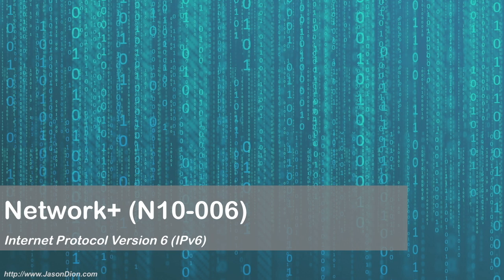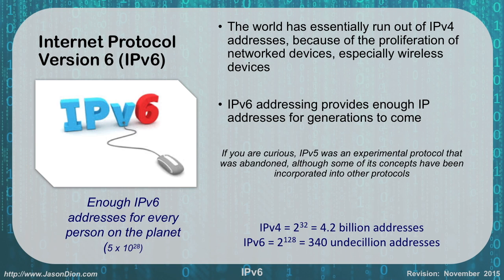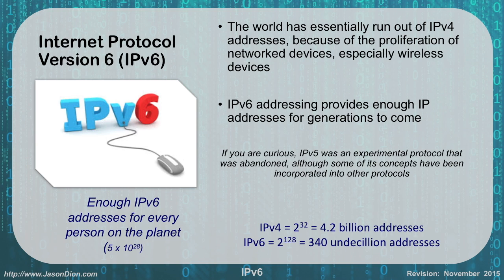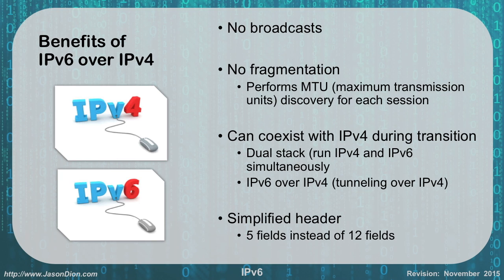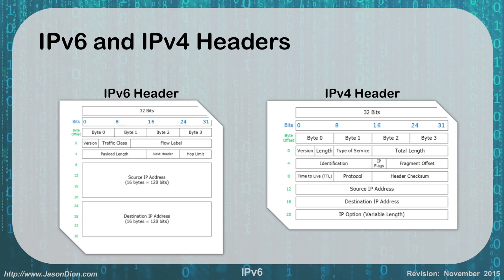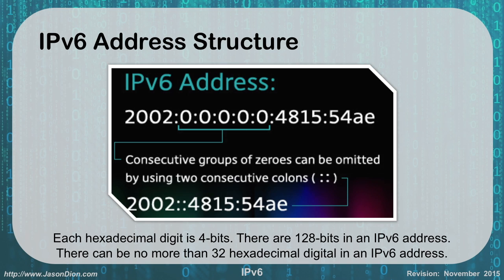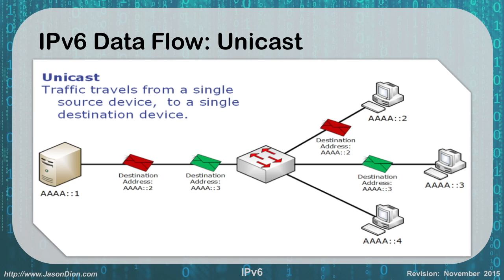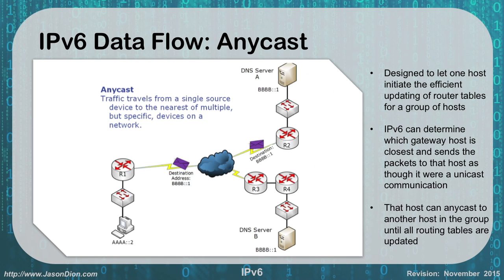31 - Internet Protocol v6 (IPv6)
This video covers Internet Protocol v6 (IPv6) as covered by the Network+ exam.